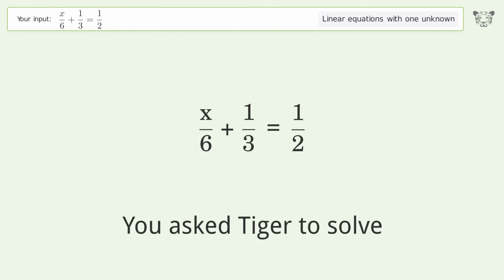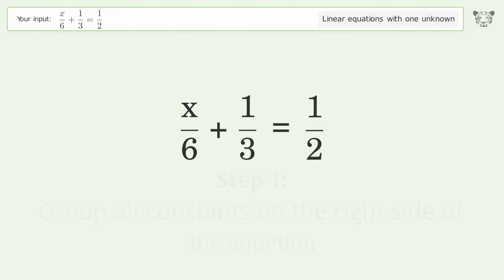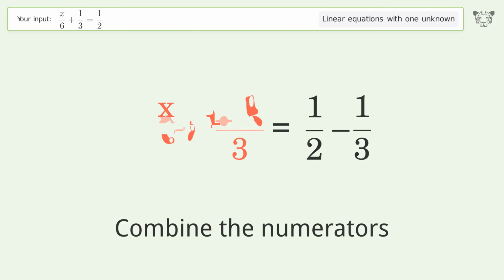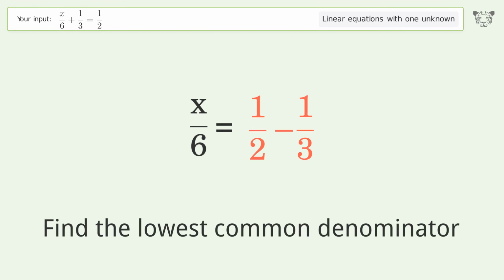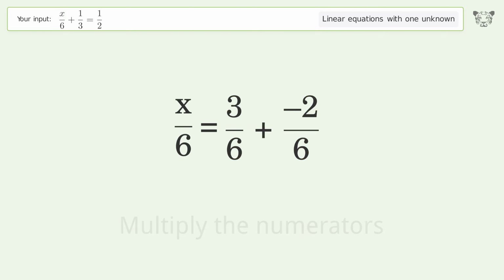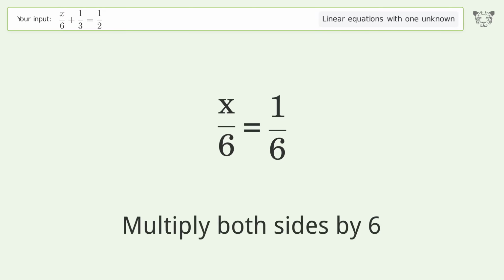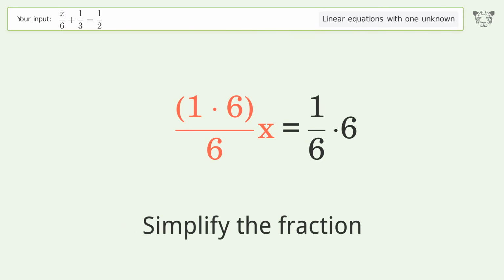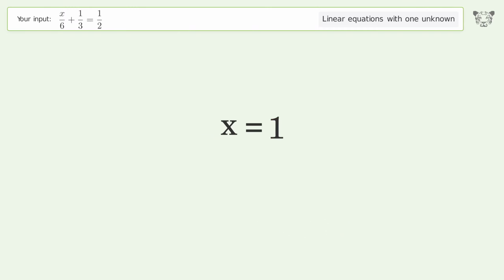Solve x/6+1/3=1/2: Linear Equation Video Solution | Tiger Algebra